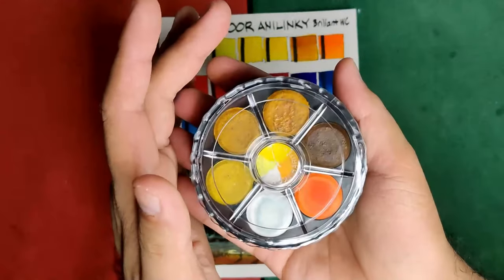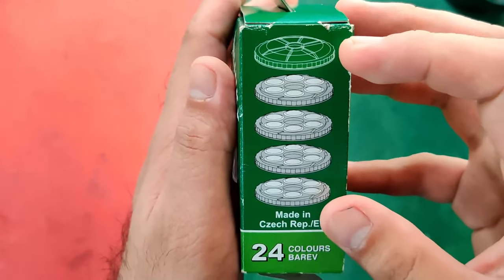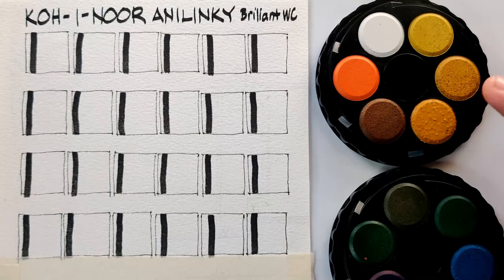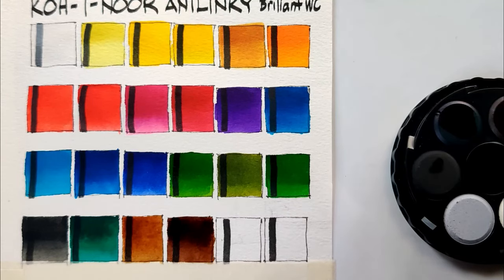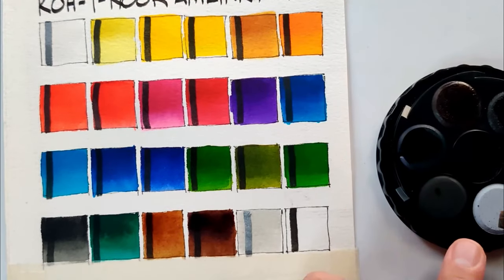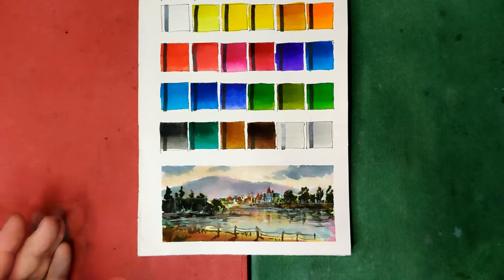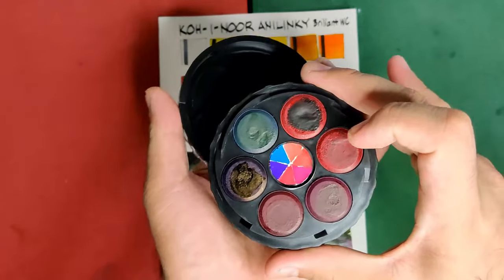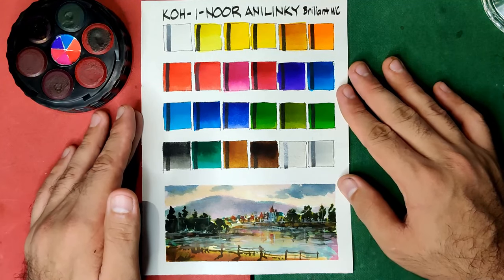Koh-i-Noor Brilliant Watercolors? Are these even watercolors?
Amazon US: